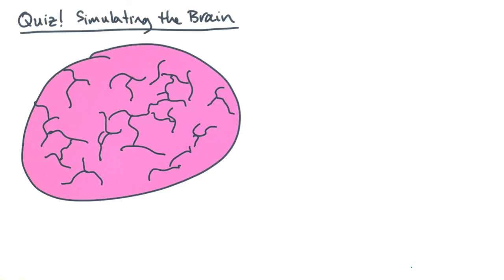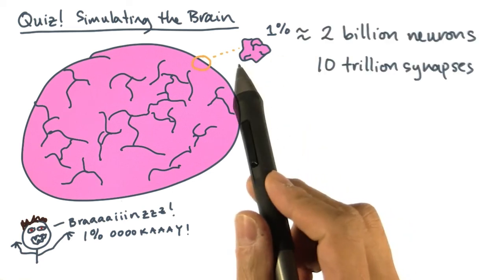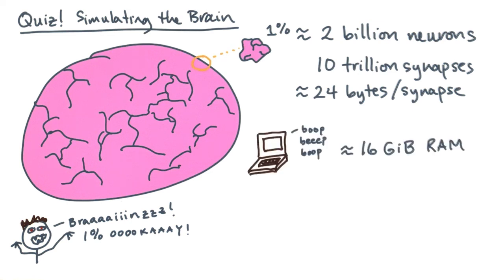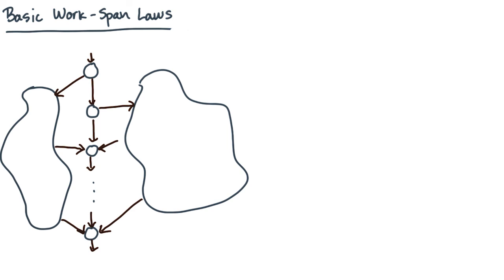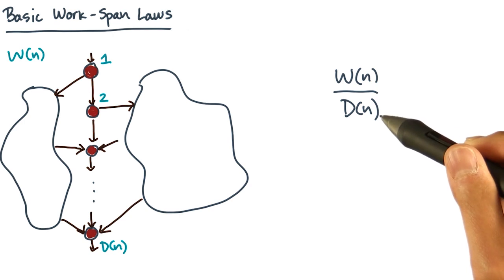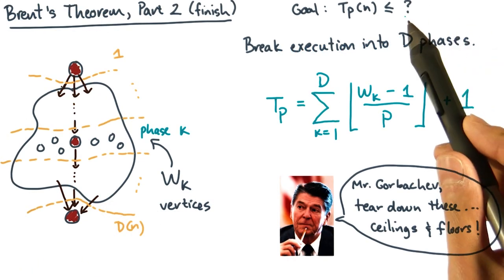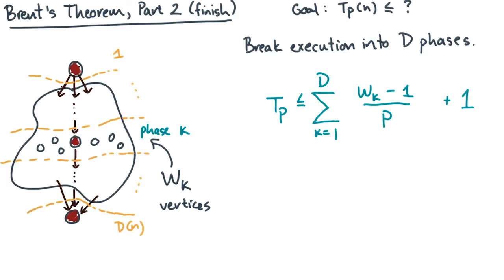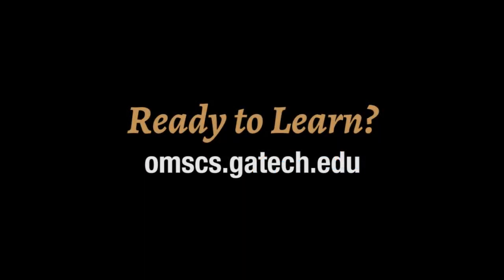Excerpts from Intro to High Performance Computing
Preview CSE 6220: Intro to High-Performance Computing with Professor Rich Vuduc